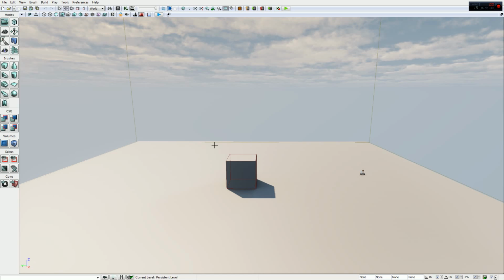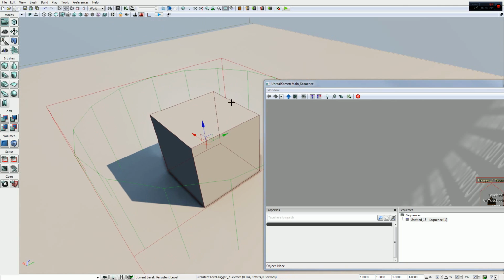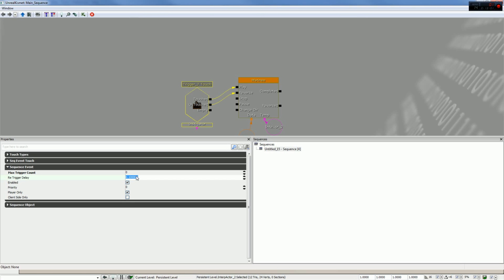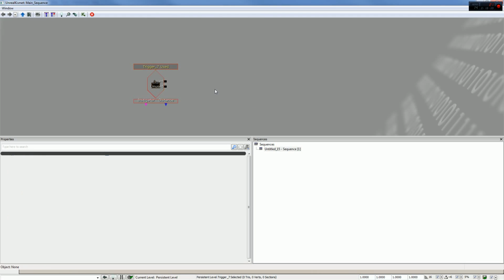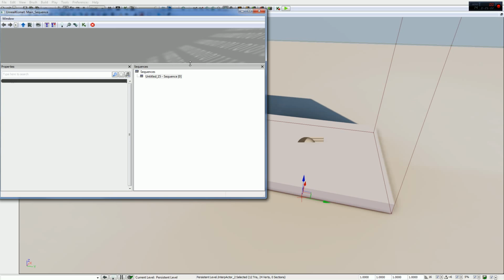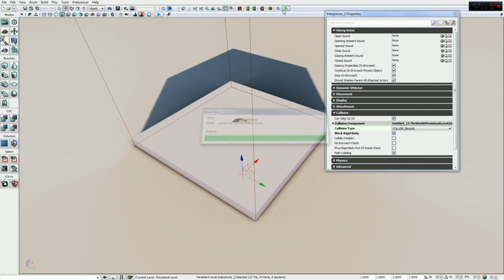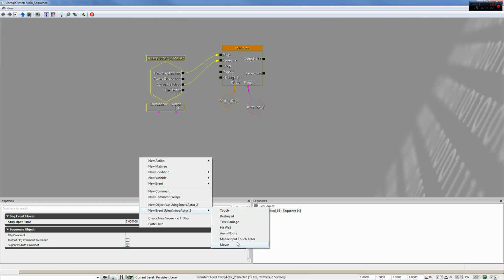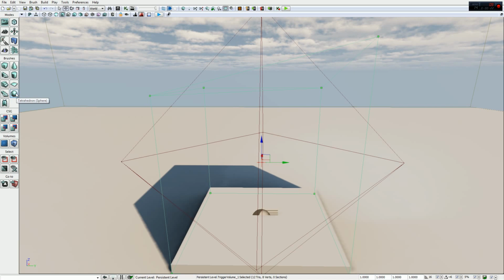Ace's Guide to UDK Basics: Triggers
This tutorial covers the use of various kinds of triggers (for Kismet) in UDK.